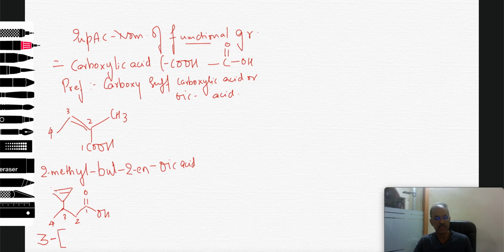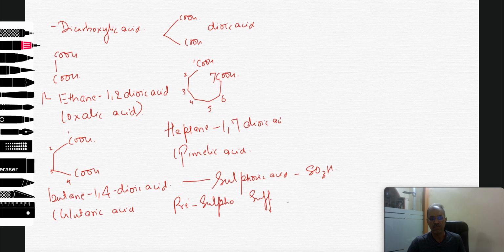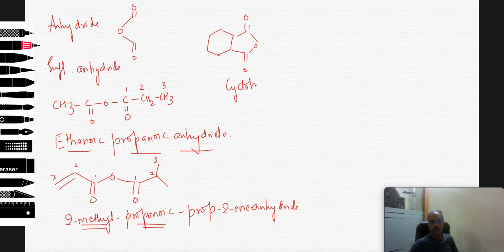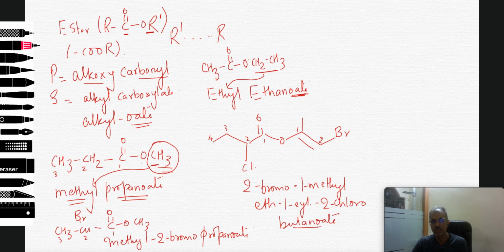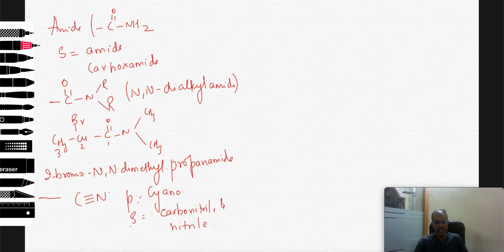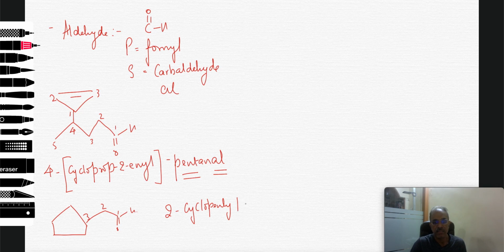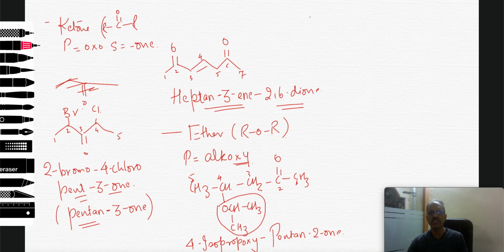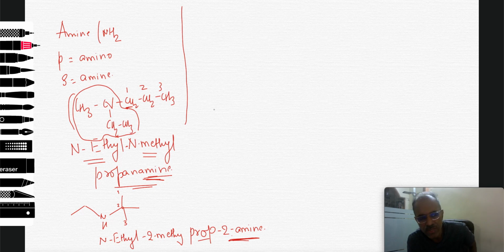NOMENCLATURE OF ACIDS, ANHYDRIDE AND ESTERS